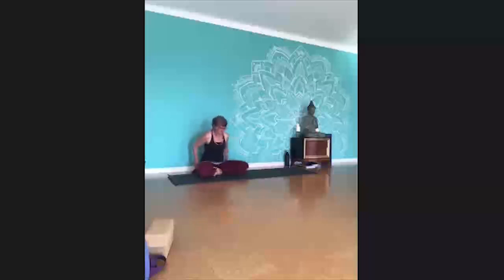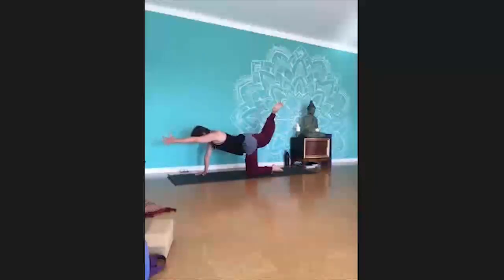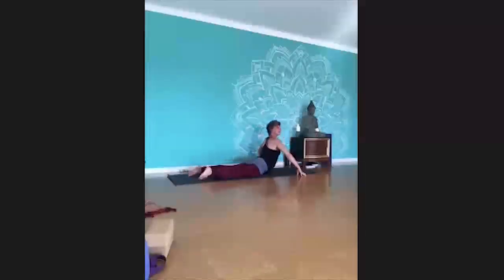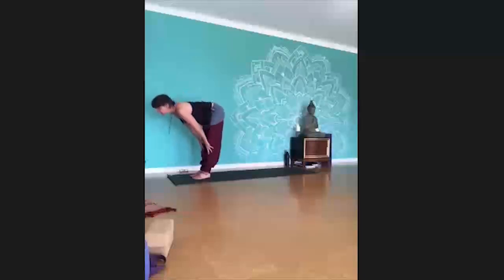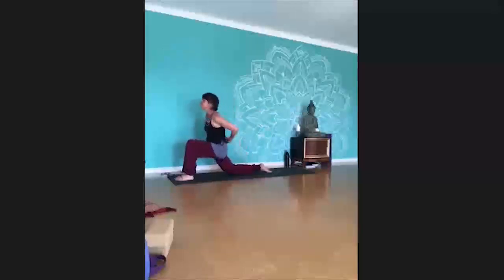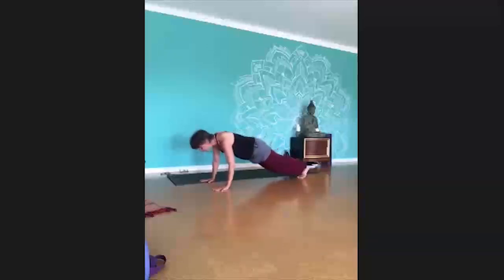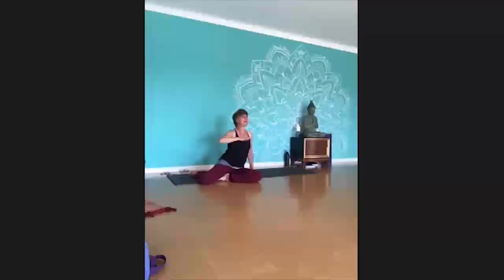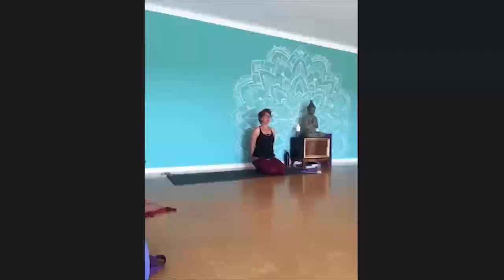Yoga Class 14 July 2020 with LIA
OMASSIM Guest house